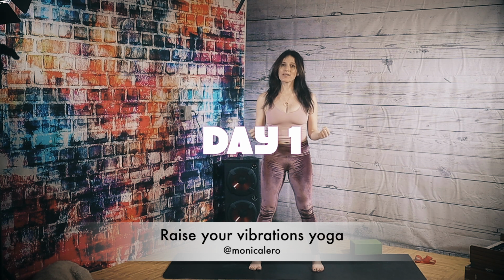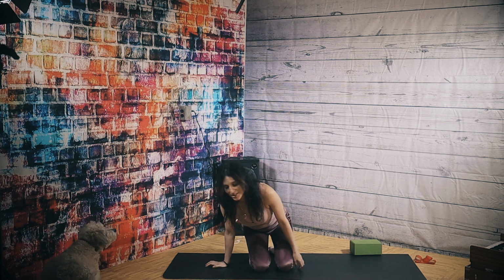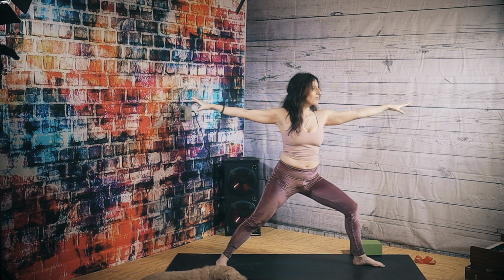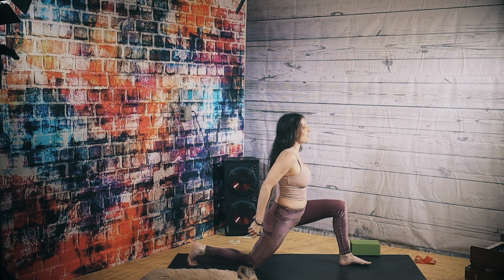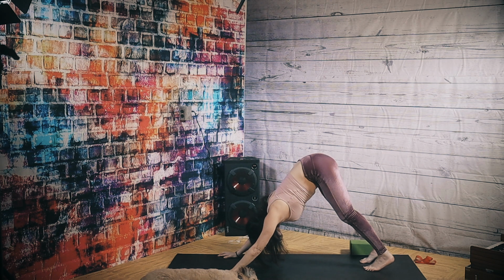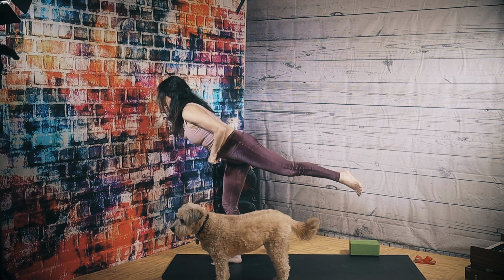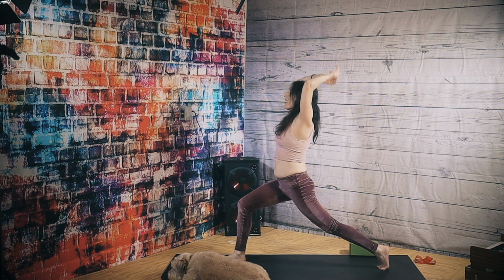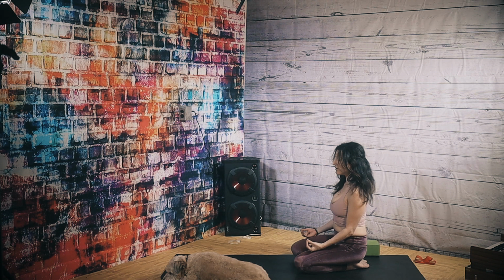Day 1-- Get started today! wonderful music and yoga!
I have created a 7 day program to feel great. These are 20 minutes of a yoga practice that will leave you feeling energized and feeling amazing. Try this at any point during your day!

Disclamer:
As with all exercise programs, when using my yoga videos, you need to use common sense. To reduce and avoid injury, you will want to check with your doctor before beginning any fitness program.  By performing any fitness exercises, you are performing them at your own risk.  Monica Calero will not be responsible or liable for any injury or harm you sustain as a result of my yoga videos  Thanks for your understanding.